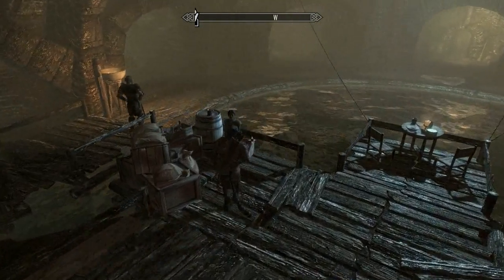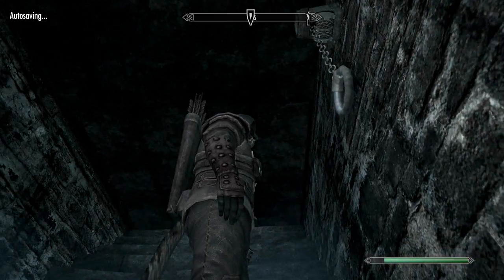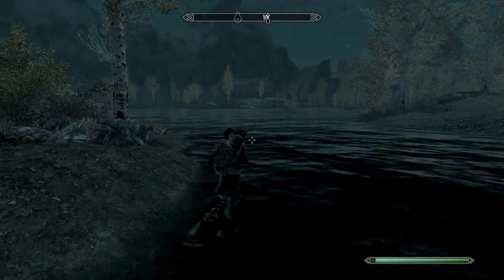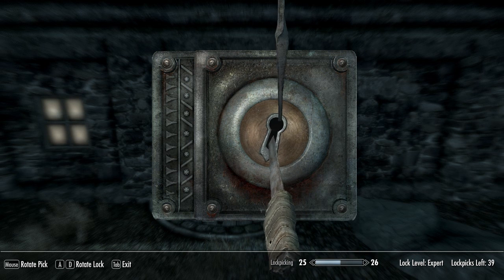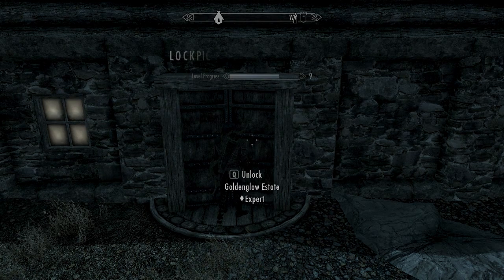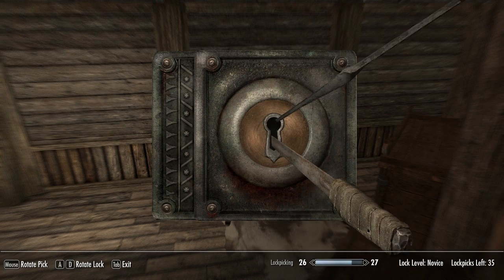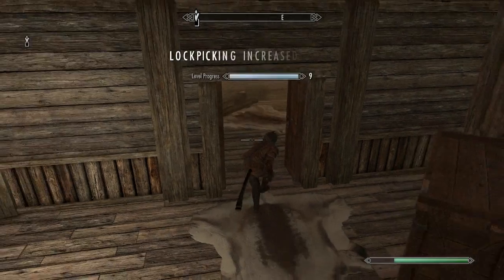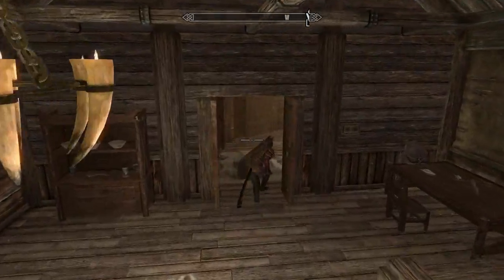Skyrim Assassin - Lets Play #9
Lets Play Part 9 i hope you guys enjoy it!